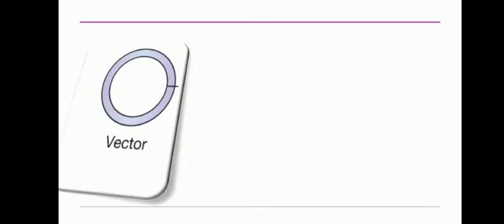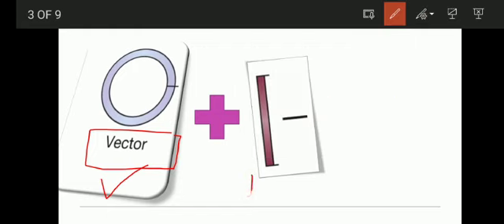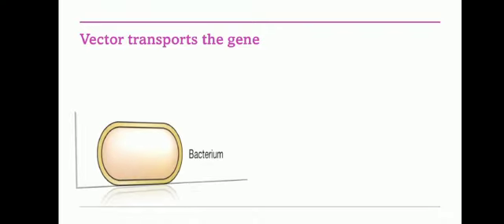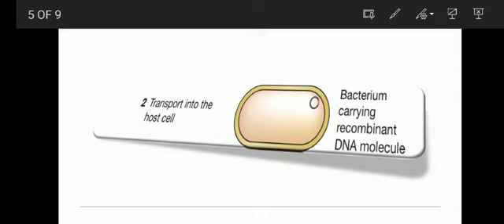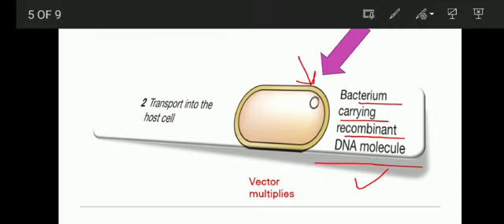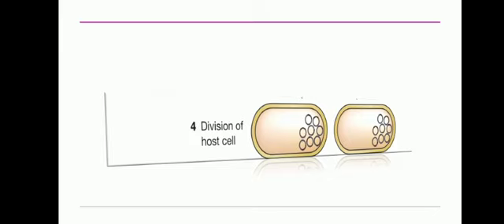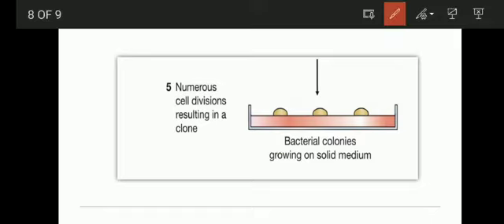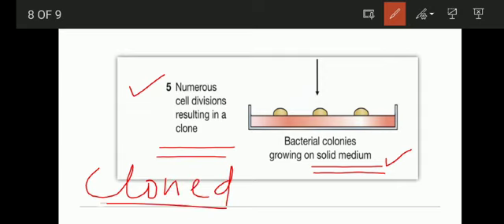Lecture 2 | Gene Cloning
Content by Muttahir & Burhan